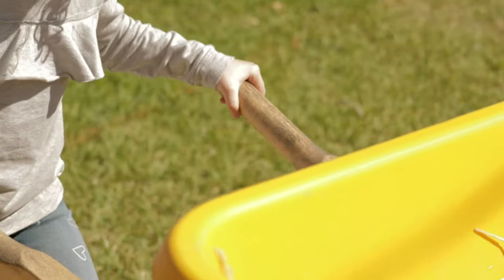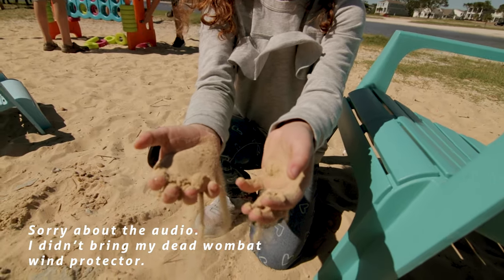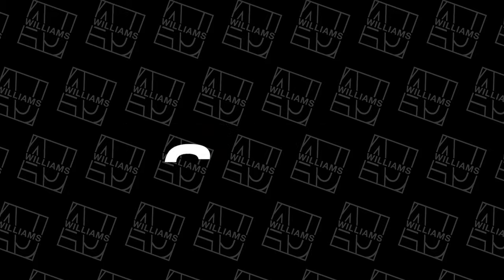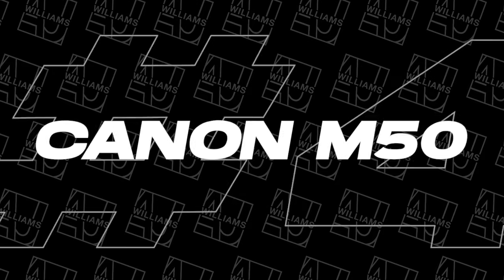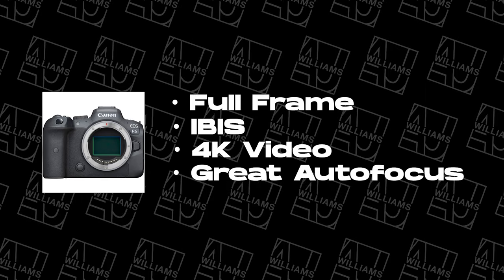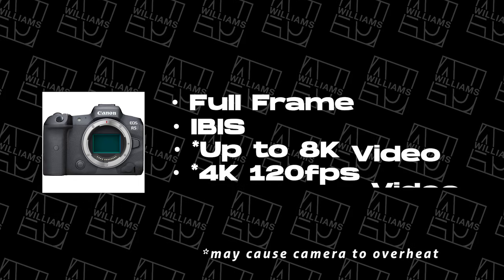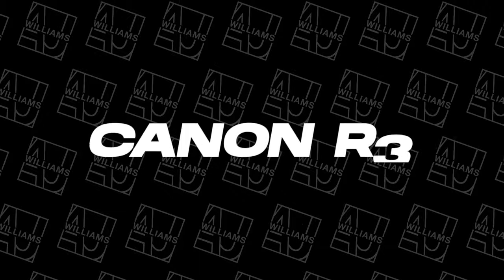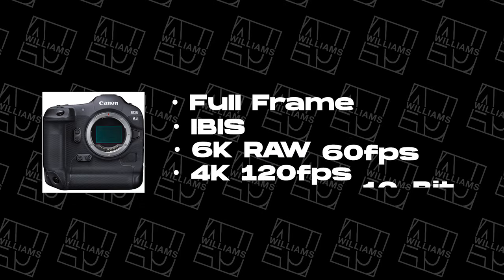Best Canon Camera to Buy in 2021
This is my top 5 best canon cameras to buy in 2021.

5 - Canon RP
4 - Canon EOS M50
3 - Canon EOS R6
2 - Canon EOS R5

Like my studio setup? Check out some of the gear I use:
Audio Gear:
• My shotgun mic
• Good cheap shotgun mic
• Incredible studio mic (RODE NT1)
• Incredible studio mic (Shure SM7B)
• Best audio interface for the money
• Favorite studio earphones

Video Gear:
• My vlogging camera
• My studio camera
• Tokina atx-i 11-16mm f/2.8
• My studio camera
• Favorite tripod and Fluid Head
• Sigma 17-50mm (crop frame)
• Favorite Gimbal
• Best drone kit for the money
• Best travel drone

Lighting Gear:
• Great low budget LED light
• Incredible LED light
• Quasar Science Tube Light
• Cheap softbox (octagon)
• Cheap softbox dome
• Color Gel kit

MUST HAVE GEAR:
• Gorrilla Pod
• Super Clamp (rig anything)
• Regular clamps (rig most things)
• Smartphone clamp

If you've been looking at getting a wireless system for your camera, check out my video on the Hollyland Mars 400s Pro! The more I've been using it, the more I like it.